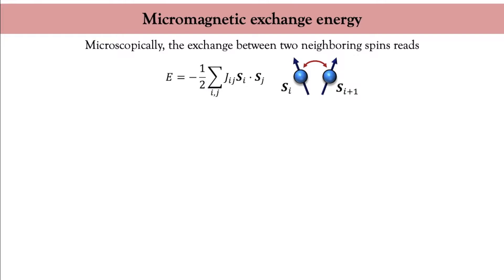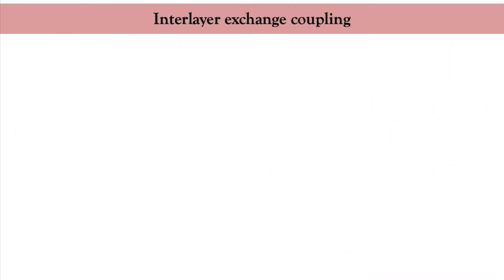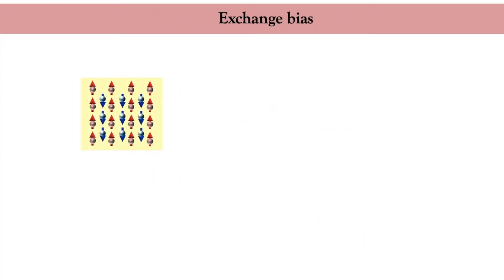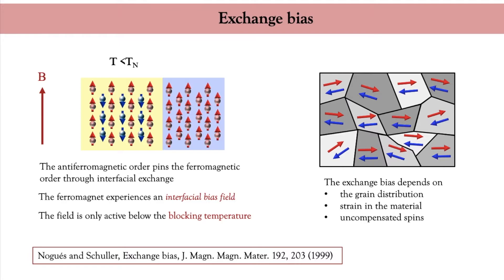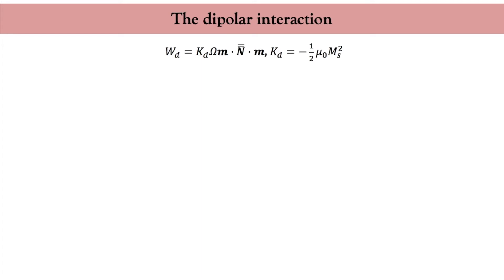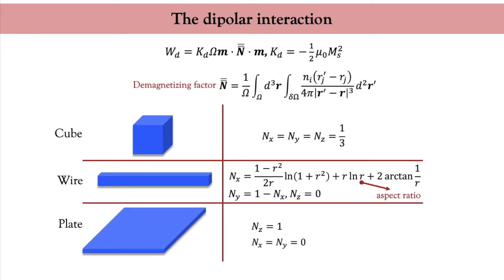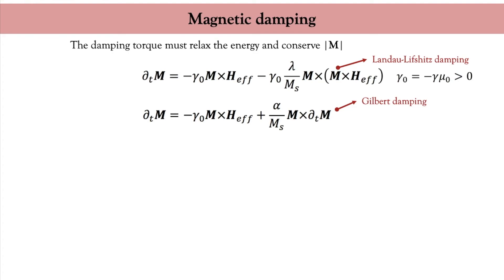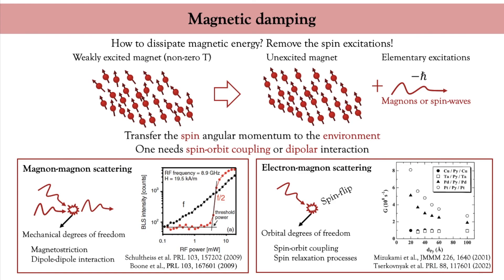L4PA Introduction to Spintronics: Micromagnetics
Lecture Series: Introduction to Spintronics by Prof. Aurélien Manchon

Lecture 4 Part A: Micromagnetics
1:42 Fundamental interactions
1:44 Micromagnetic exchange energy
3:29 Magnetocrystalline anisotropy
5:50 Interlayer exchange coupling
8:42 Exchange bias
11:35 Interlayer exchange coupling and exchange bias
14:39 Dipolar energy
18:47 The dipolar interaction
21:10 Weiss domains
22:21 Landau-Lifshitz equation
24:52 Magnetic damping
Lecture Series
Introduction